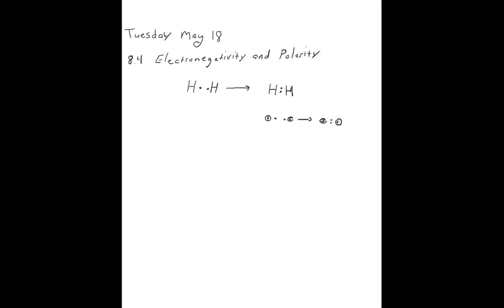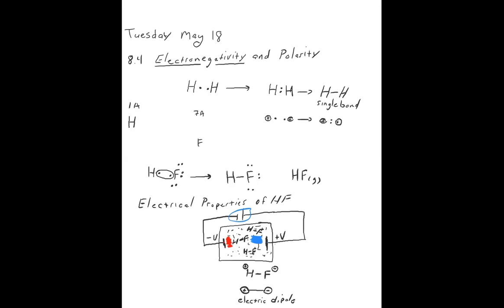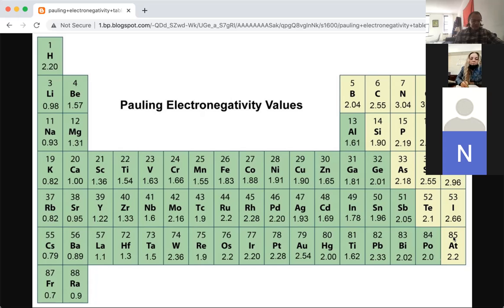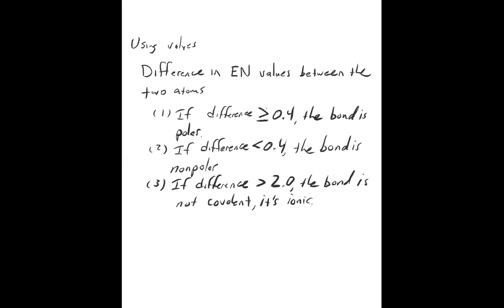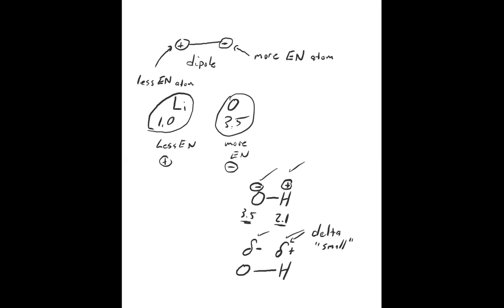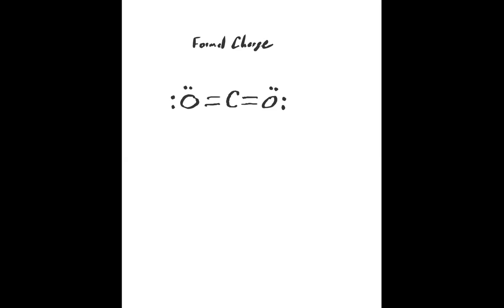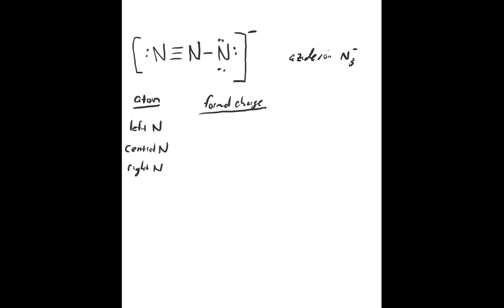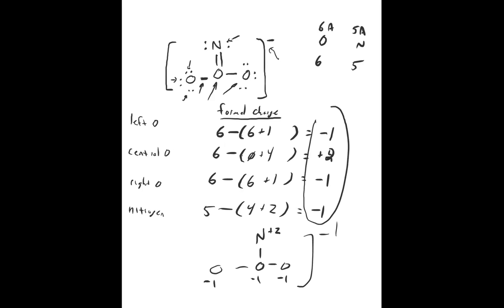Tuesday May 18 lecture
Section 8.4 Electronegativity
Section 8.6 Formal Charge